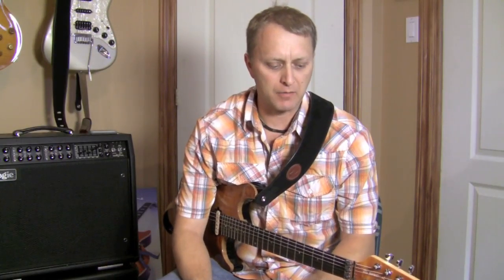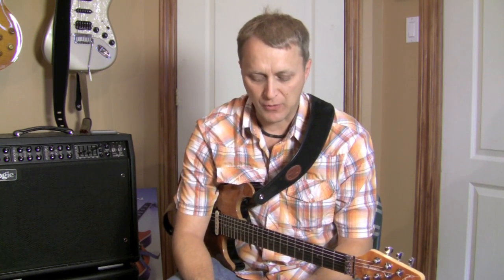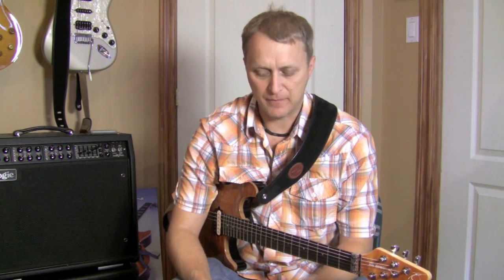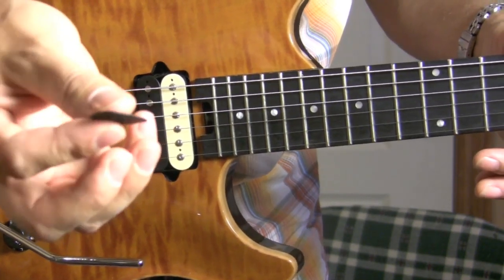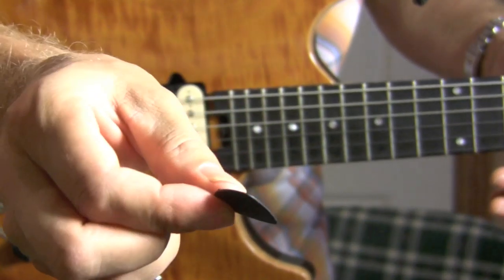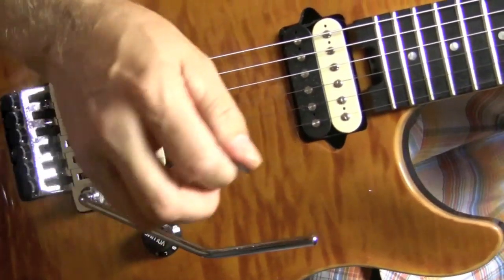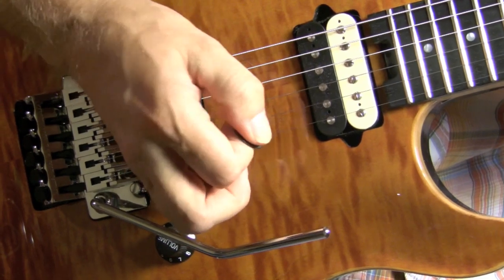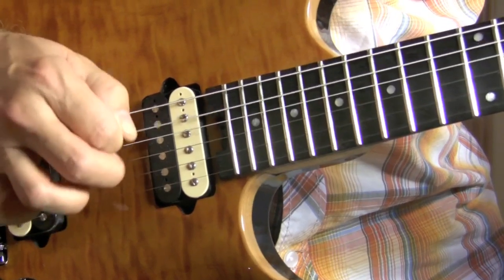Pick Harmonics - Lead guitar tricks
Tricks and tips on how to generate pick harmonics on command in a lead guitar context.